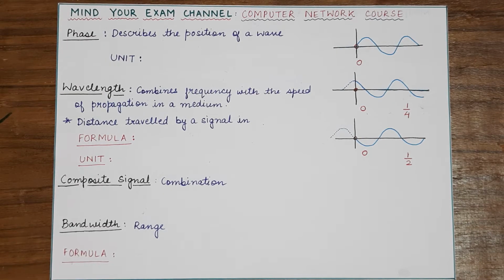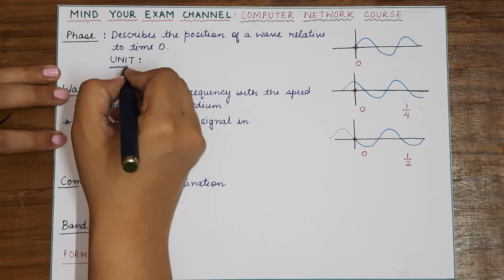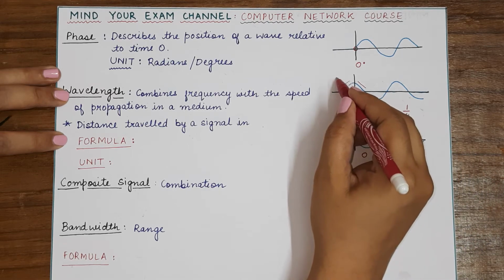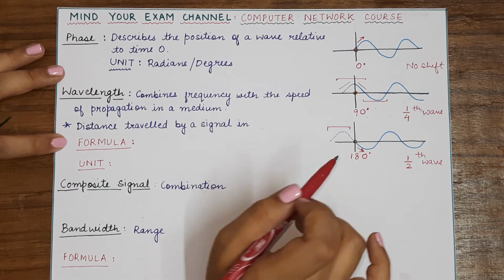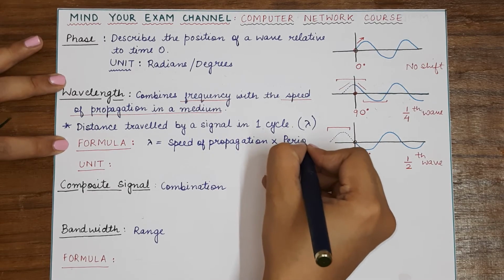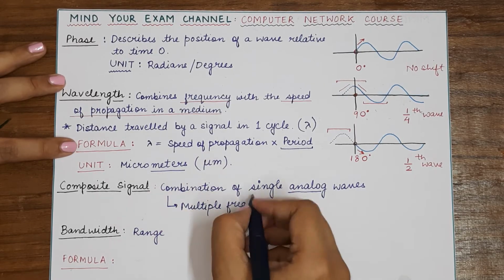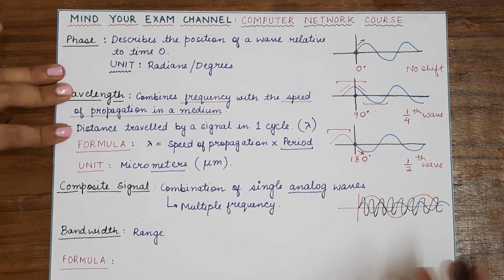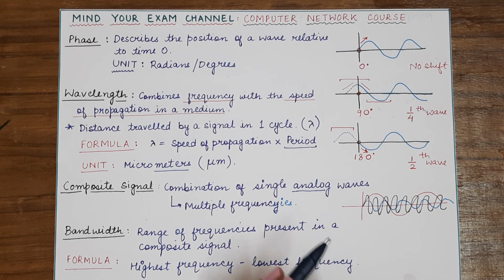Phase, Wavelength & Bandwidth of Analog Signals| Computer Networks Course| Lecture 14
Computer Networks Course
Lecture 14: Phase, Wavelength & Bandwidth of Analog Signals

This video explains the following topics:
1. Phase of analog signal
2. Wavelength of analog signal
3. Bandwidth of analog signal
4. Composite signal